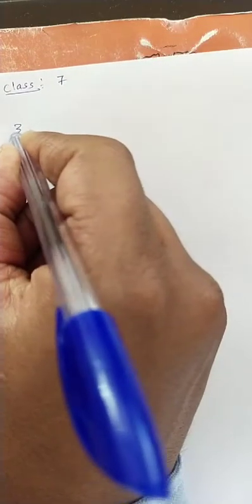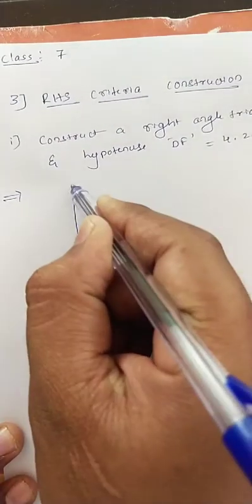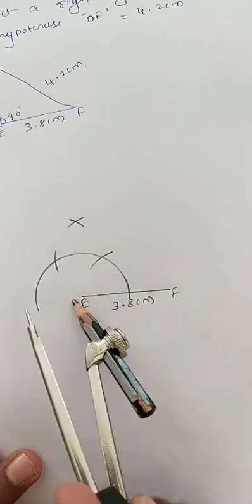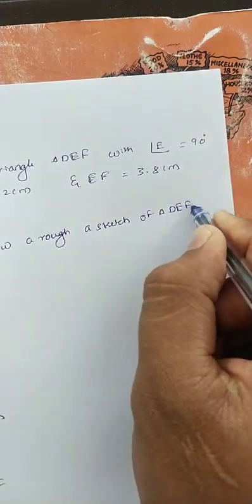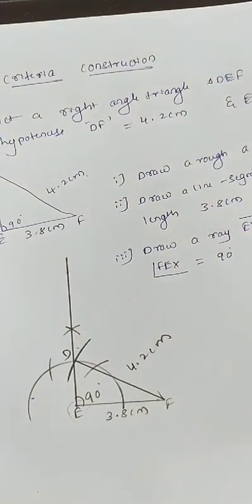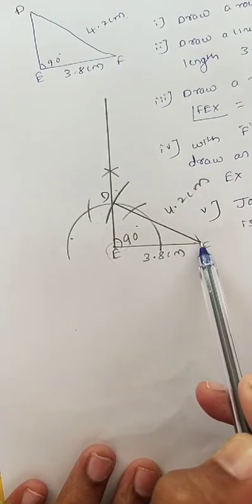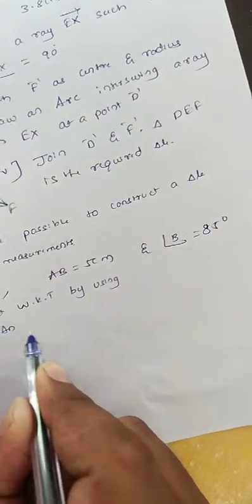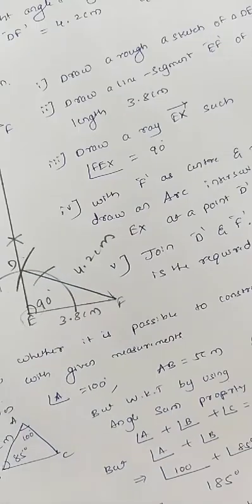Class 7 Mathematics